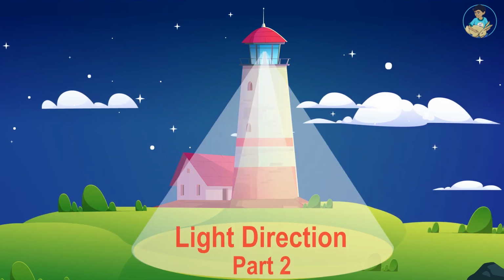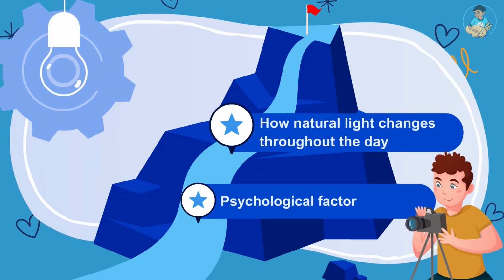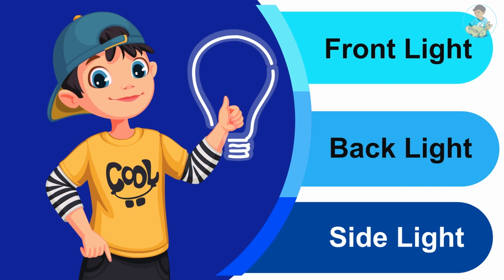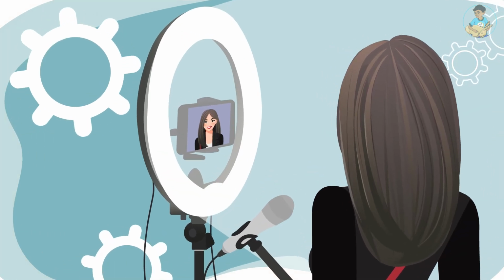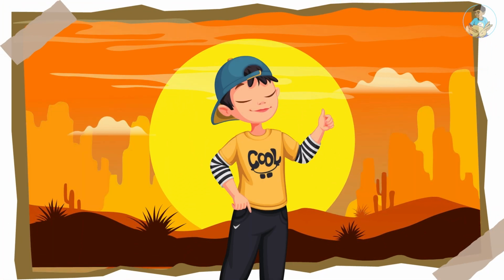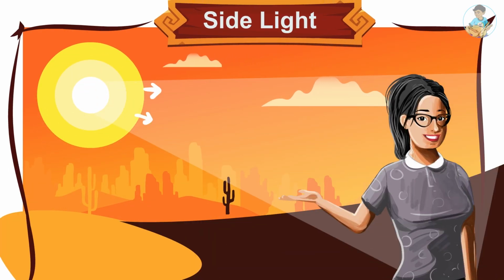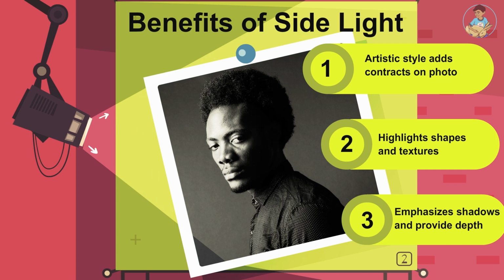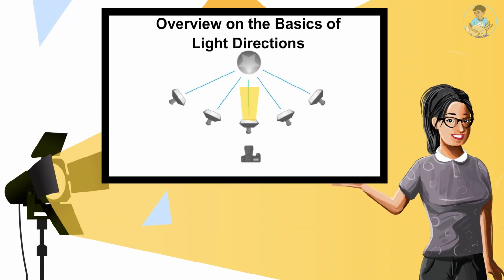Light Direction Part 2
Light direction or light angle is not just about deciding what to lit and what not to lit, but it is about defining and creating shapes and depth. Photographers can use this interplay of light and shadow to reveal character and emotion.
In this video, we will look at the relationship between light direction and photography. We will learn about front light, back light and side light.